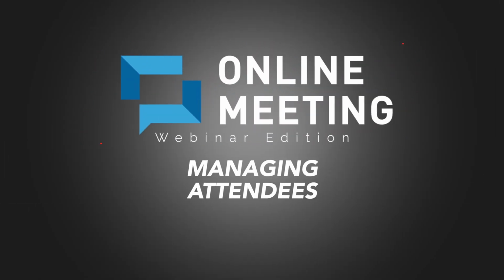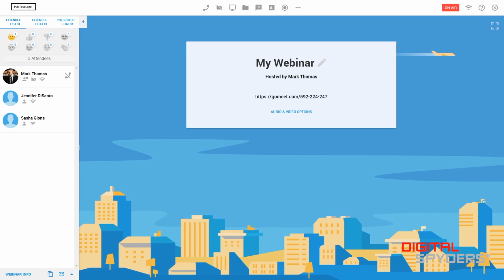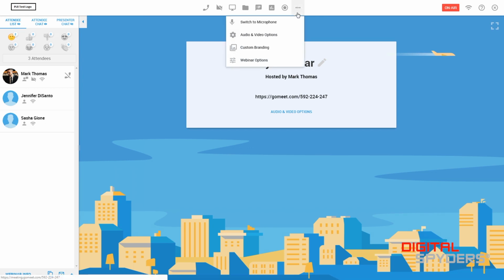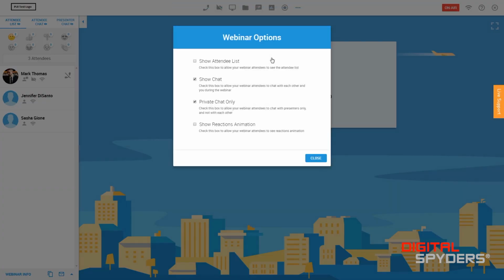Online Meeting Webinars - Managing Attendees Tutorial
Learn of all the different options you can set to manage behavior of attendees in your webinar.